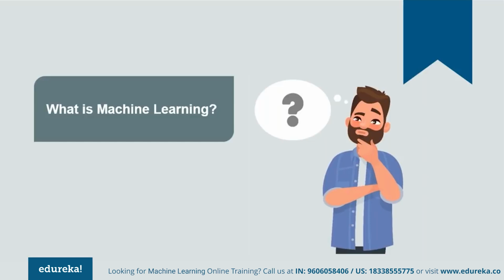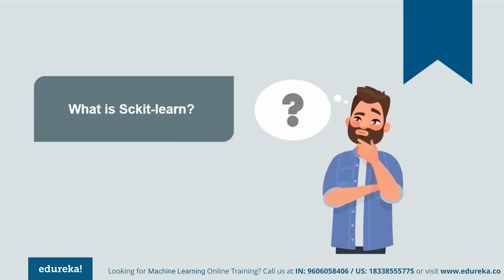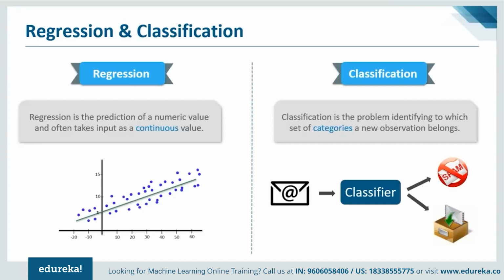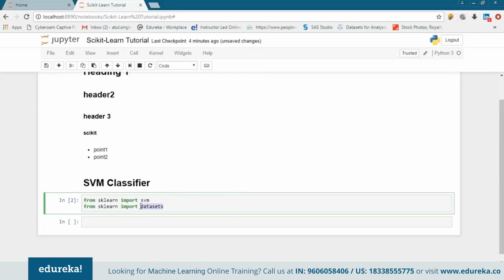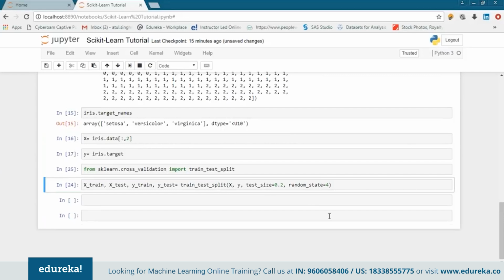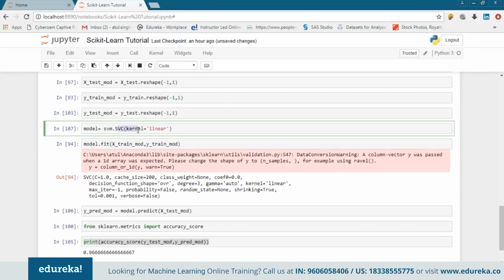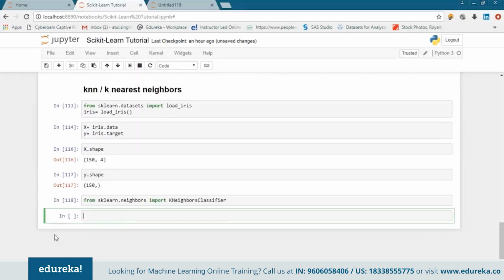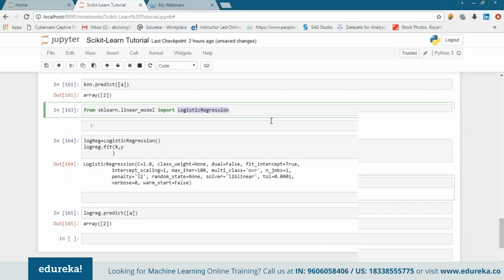Scikit Learn Tutorial | Machine Learning with Python | Python for Data Science Training | Edureka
This Edureka video on "Scikit-learn Tutorial" introduces you to machine learning in Python. It will also takes you through regression and clustering techniques along with a demo on SVM classification on the famous iris dataset.